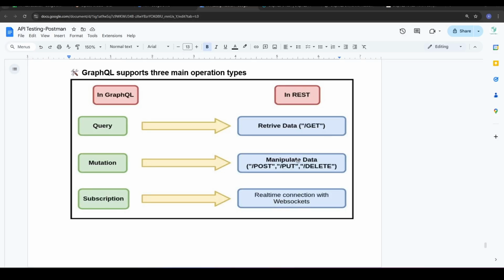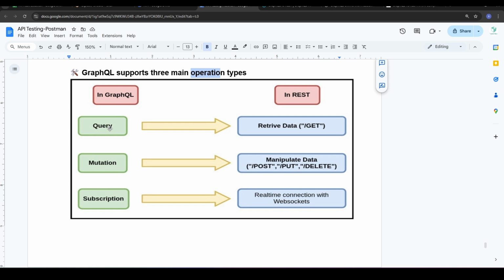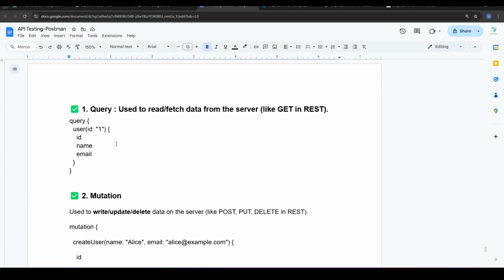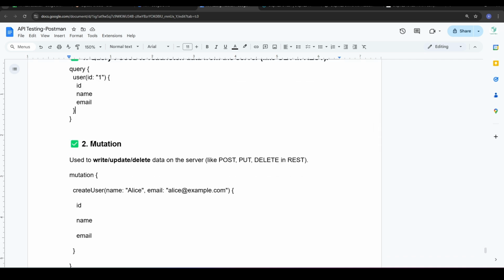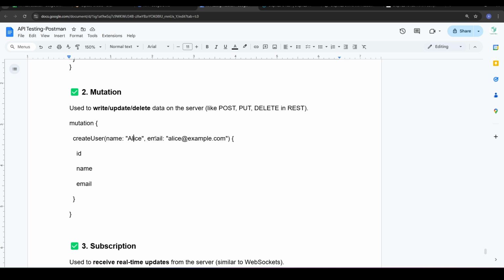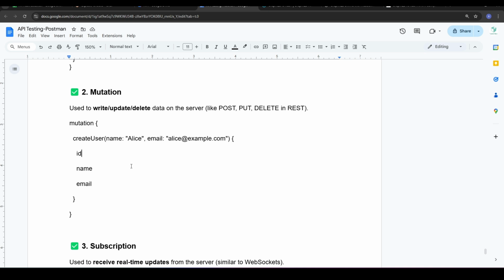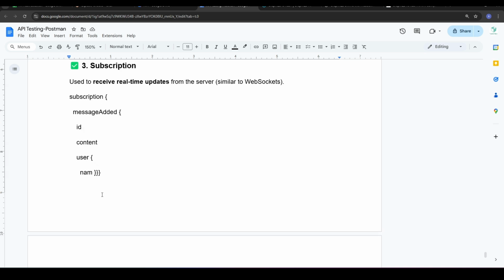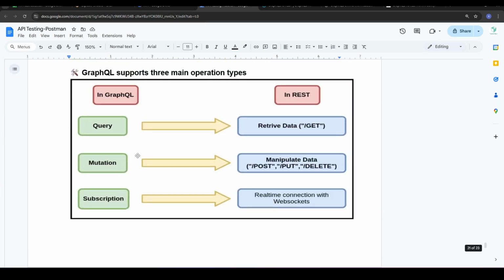GraphQL Testing in Postman_Part 4: Understand GraphQL Operation Types!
+ GraphQL Operation types
+ GraphQL support 3 types of Operation
+ Learn GraphQL Testing in Postman

✅ Query
✅Mutation
✅Subscription